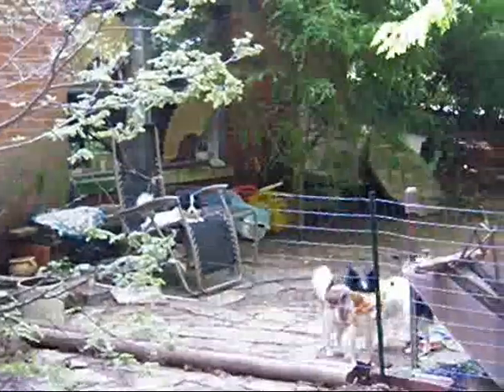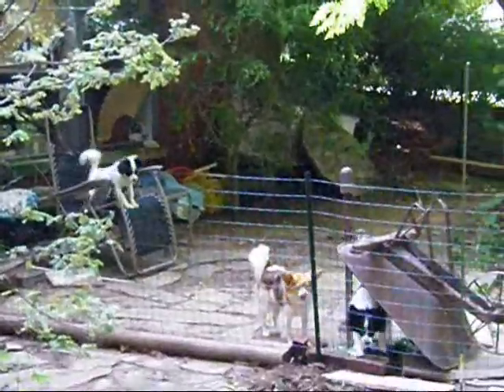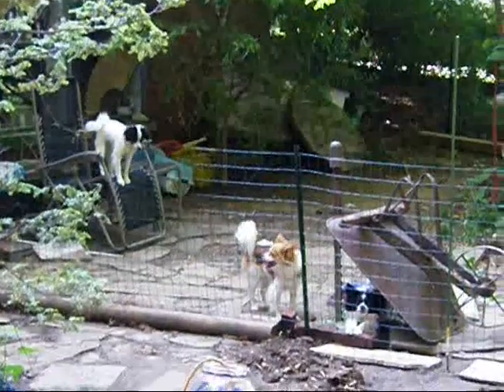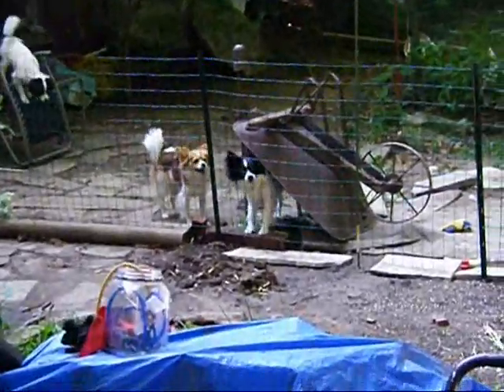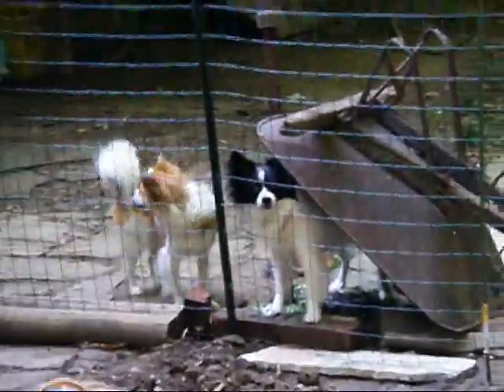papillon puppy on a lawn chair welded wire play pen perfect for papillon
I finally got a play area made for our three dears.  Its about 24 feet x 24 feet on 3 sides, with the 4th being the house.  It works great, they love it.  I just drove 5 foot stakes in every 6 feet, and I use vinyl coated steel rods inbetween as needed.  Wound up being much easier than some of the elaborate plans you find on the internet!